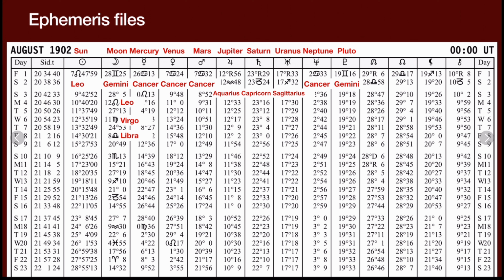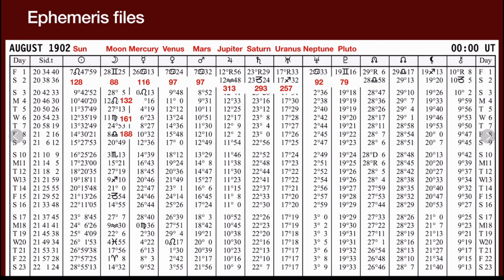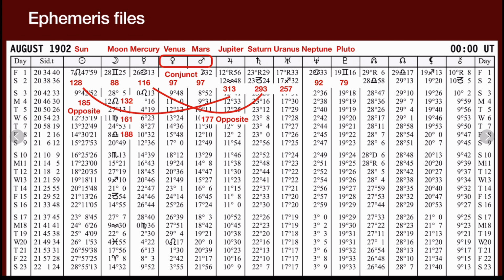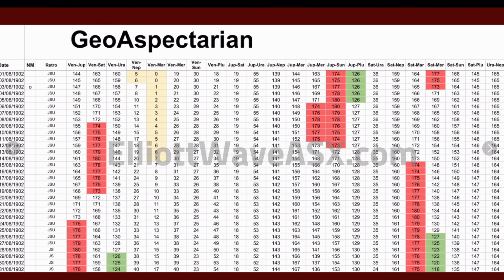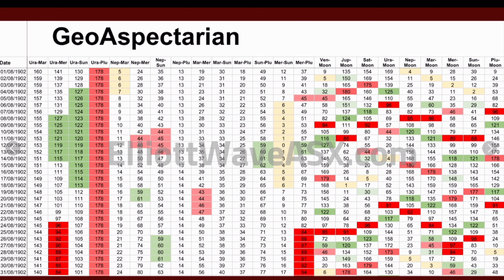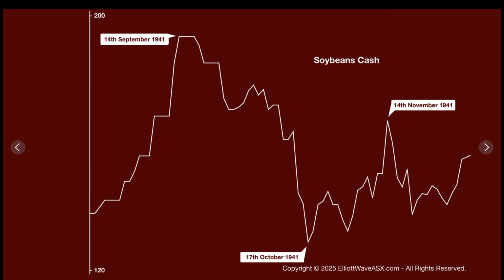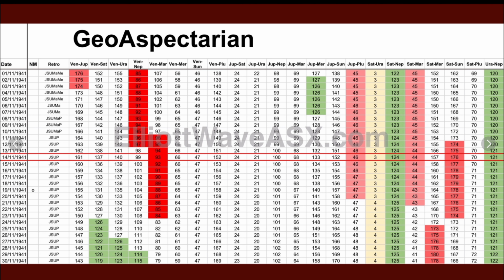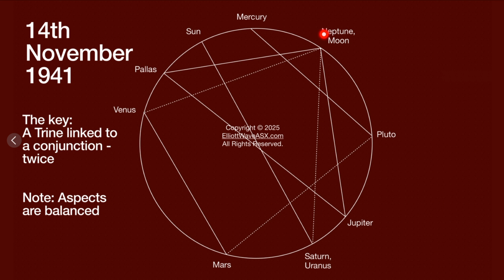WD Gann’s Lunar Return Setup (Part 19)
Unlock the secrets of trading with the genius of WD Gann in our latest episode, Part 19: "WD Gann’s Lunar Return Setup"

Dive into the fascinating world of trading cycles and discover how planetary movements influence perfect market timing.

Learn how to use Gann's powerful methodologies to harness the Lunar Return concept for your trading strategies.

Elevate your trading game and find out why astrological trends are key to financial success.

Don’t miss this essential guide to understanding how WD Gann applied cosmic forces—including lunar cycles—to make influential predictions.

Hit play now and transform your approach to trading!

0:00 Intro
0:18 Chart
0:38 Gann’s Research
3:16 Angles Revealed
4:19 Ephemeris
5:49 Research done for you
8:25 Aspectarian files
9:05 Setup Pattern
11:06 Lunar Return Ending Pattern